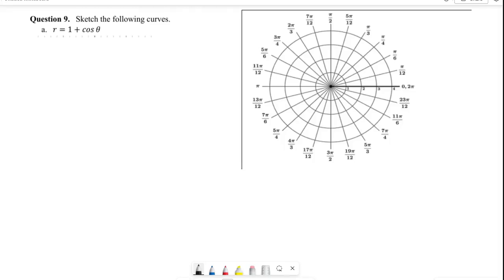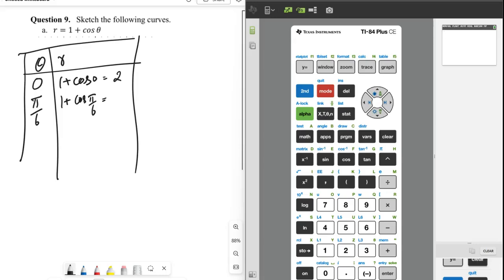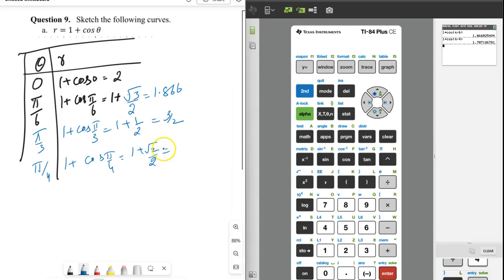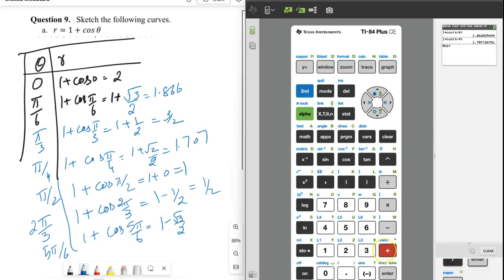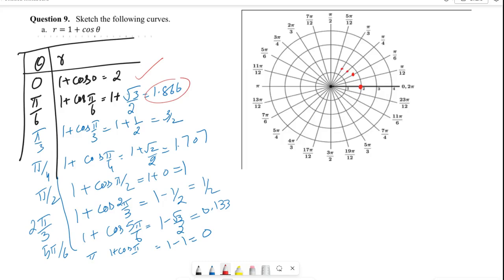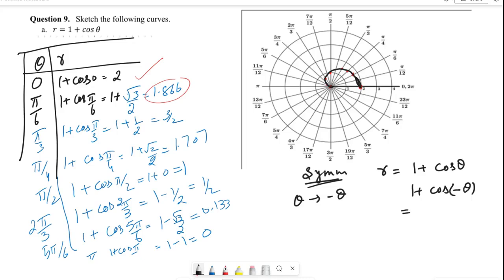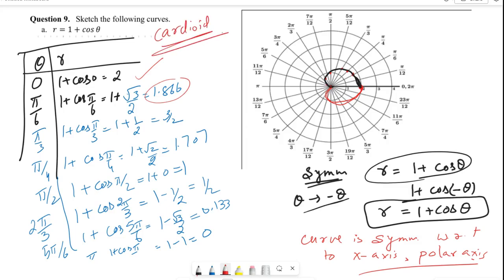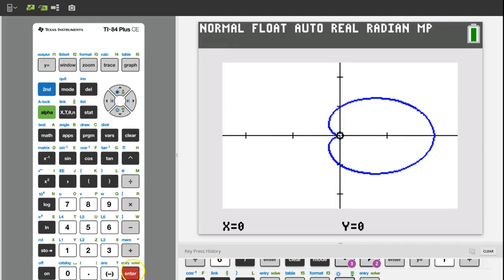Calculus II- Sketching the polar curves on polar grid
Math1720 Exam 4 Review Q 9A